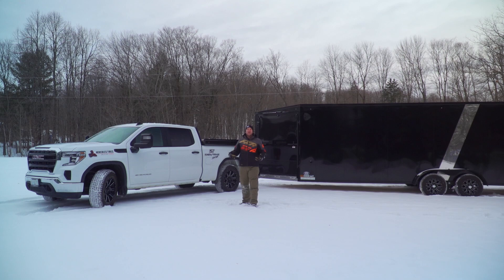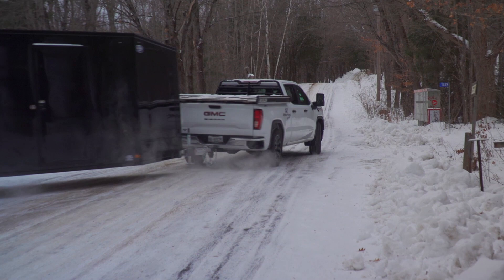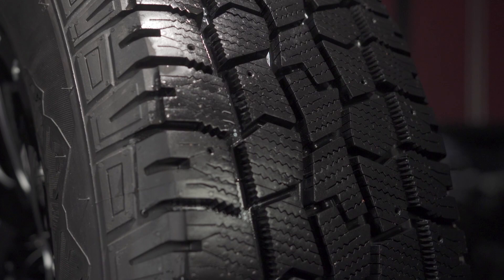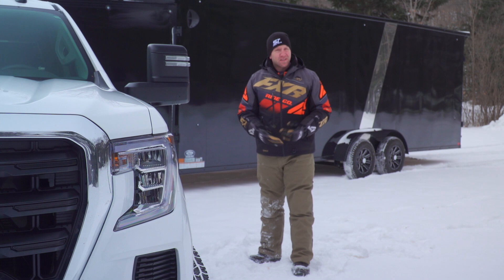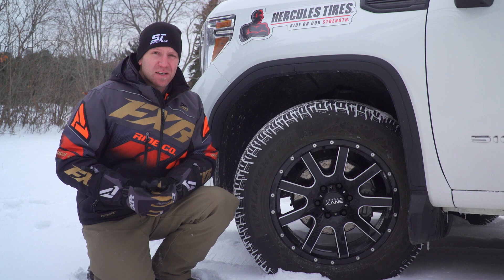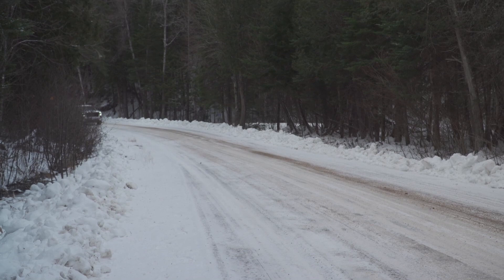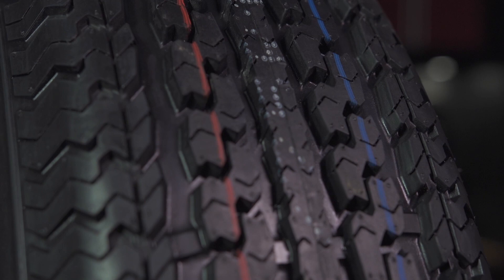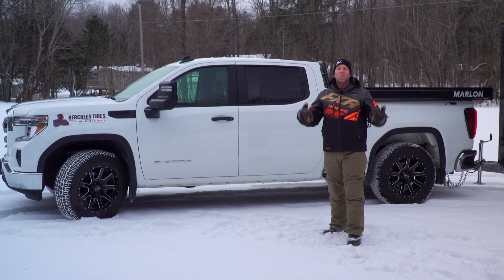Do Winter Tires On Your Truck and Trailer Really Make A Difference?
AJ reviews the Hercules Avalanche TT Premium studdable winter tires that we are using on our work truck this winter and also highlights the value of using high quality tires on your trailer such as the Hercules Power ST2 when towing.